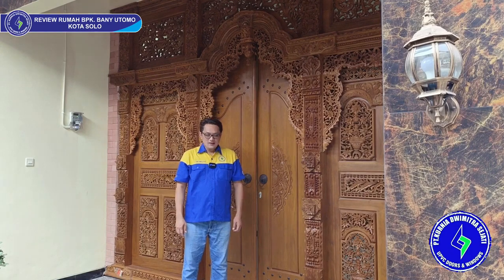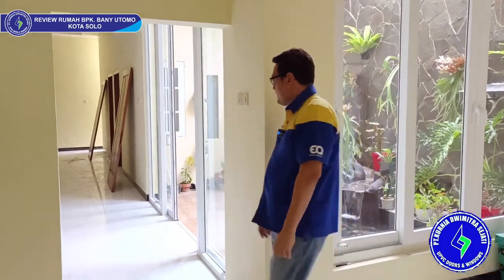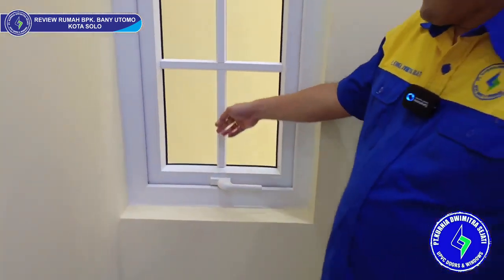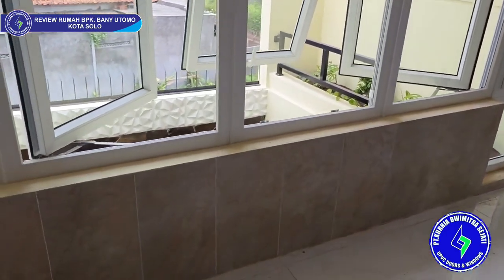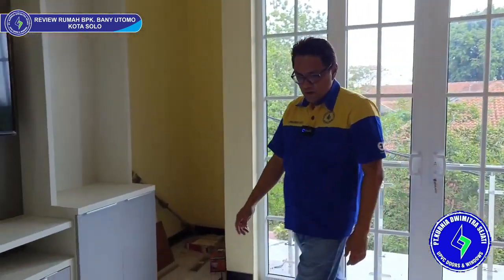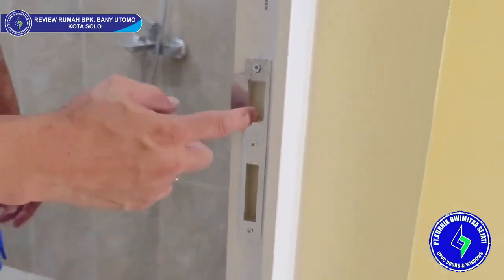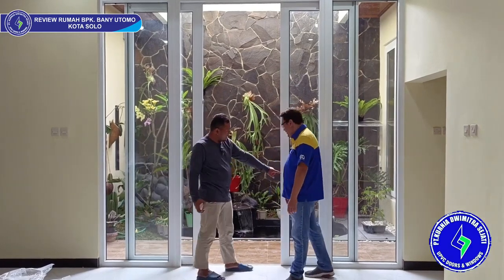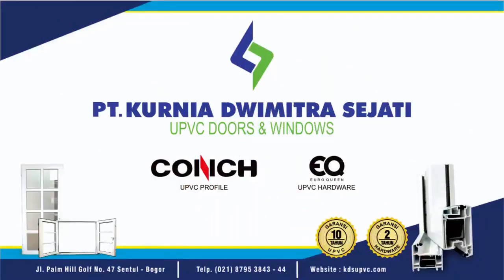Review rumah Bp.Bany utomo SOLO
HP.081288744443

POWERED By : PT KURNIA DWIMITRA SEJATI

@Beri tahu kami jika anda tidak puas 🙏🙏🙏
@Beri tahu teman,kerabat,saudara jika anda puas 👍
🏛 PINTU SWING
🏛 PINTU SLIDING
🏛 PINTU LIPAT
🏛 PINTU GARASI
🏛 JENDELA SLIDING
🏛 JENDELA SWING
🏛 JENDELA JUNGKIT
🏛 JENDELA PIVOT

⏩WORK⏩SHOP⏩
♒JALAN PALM HILLS GOLF NO 47♒
🏠SENTUL_BOGOR🏠
 hanya 5 menit dari gerbang tol sentul sirkuit
Bingung cari pintu dan jendela yg low perawatan PT KURNIA DWIMITRA SEJATI jawaban yg tepat , semua bisa di pesan di sini dengan CUSTOM
model dan ukuran nya sesuai dengn keinginan kita
KDS uPVC berpengalaman sdh belasan tahun di bidang nya
untuk more info dan detail nya bisa hubungi ☎️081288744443

KEUNGGULAN KUSEN uPVC ADALAH:
✔kedap suara
✔tidak merambat api
✔mudah perawatan nya
✔tahan dgn segala macam cuaca
✔garansi 10 tahun